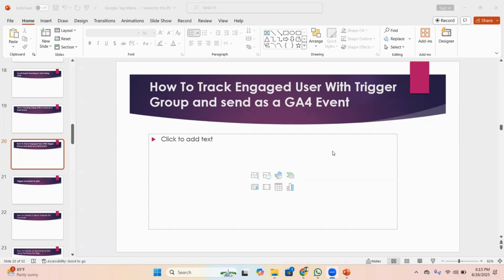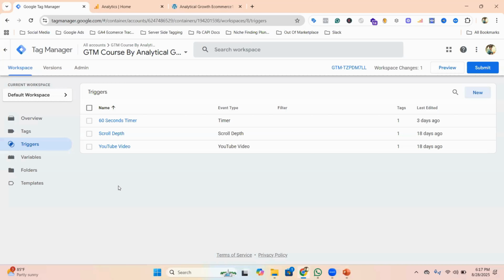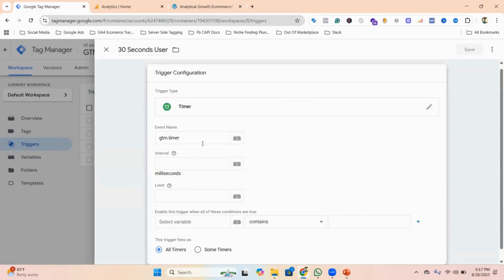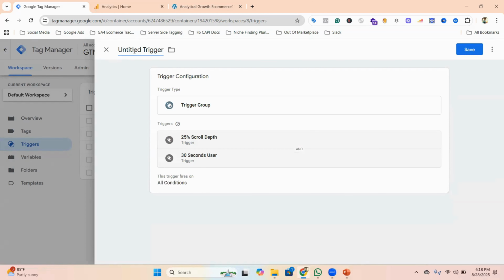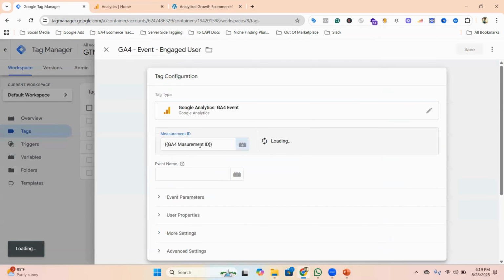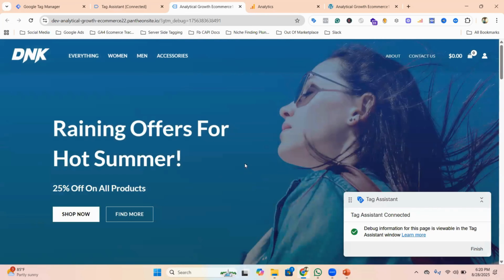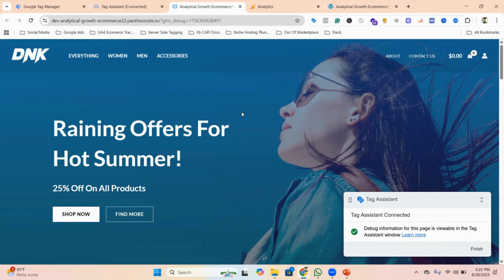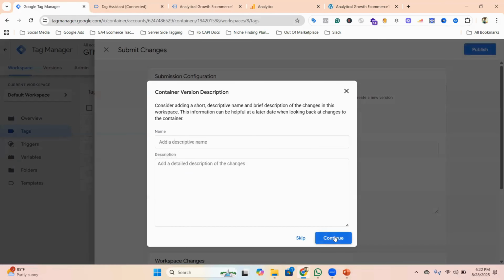How to Create a Trigger Group in GTM & Send Engaged Event to GA4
Want to track engaged users in Google Analytics 4? 🚀 In this video, I’ll show you how to create a Trigger Group in Google Tag Manager (GTM) and send it as an Engaged Event in GA4.

👉 What you’ll learn:

What Trigger Groups are in GTM

How to set up multiple conditions for firing

Step-by-step Trigger Group setup in GTM

Sending the event as "engaged" to GA4

Best practices for engagement tracking

This setup will help you get more accurate engagement data and improve your GA4 reporting and analysis. Perfect for marketers, analysts, and business owners looking to track deeper user interactions.